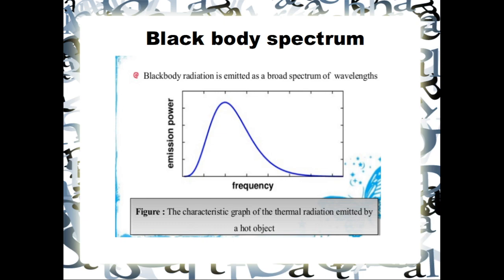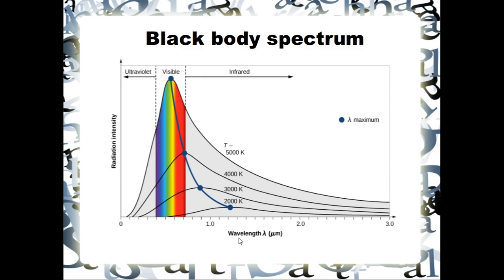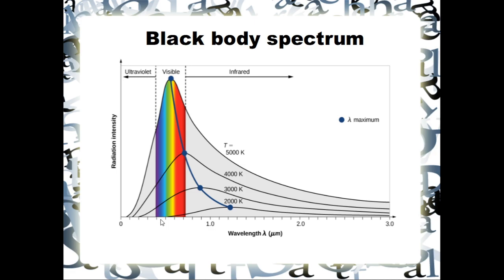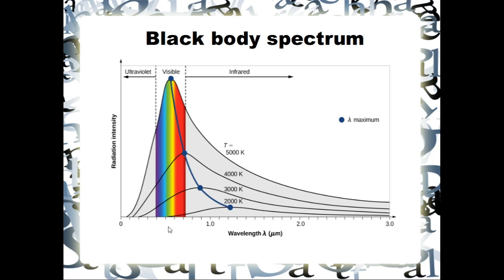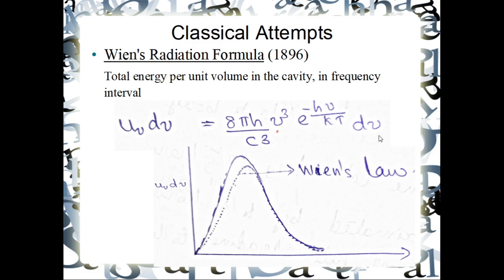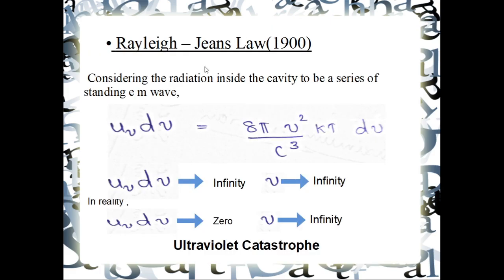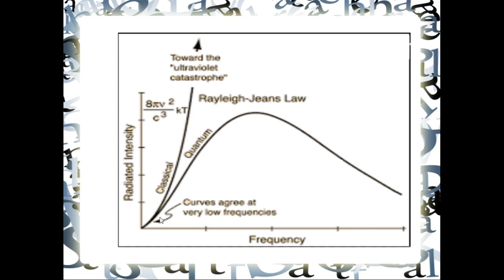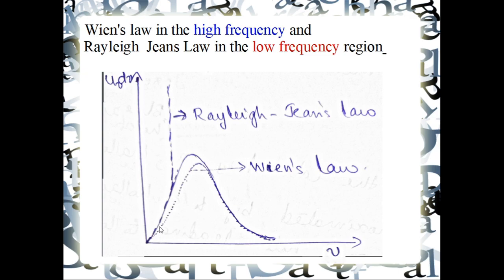Black Body Radiation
Classical theories of Black body radiation